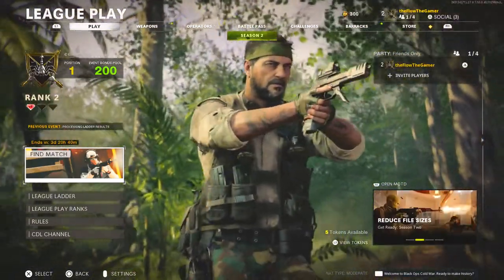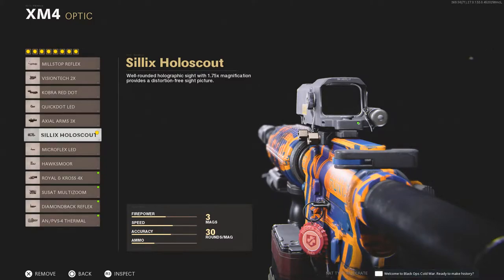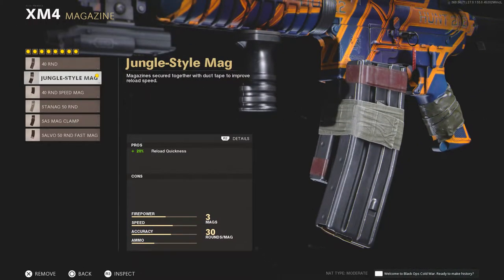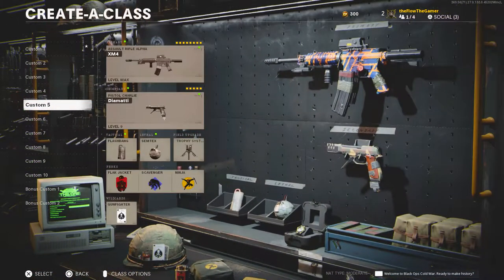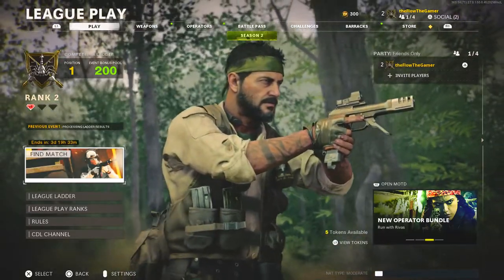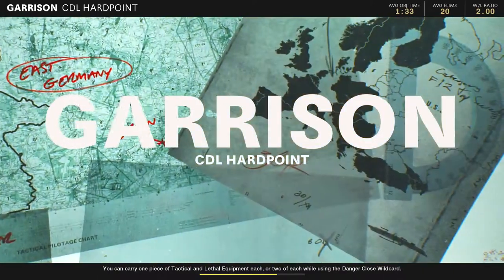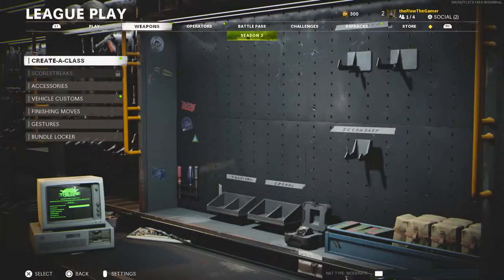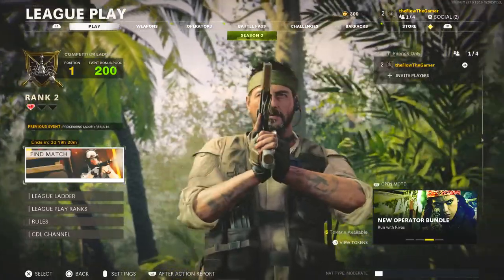Call Of Duty BLACK OPS | LEAGUE PLAY | My CUSTOM BUILD XM4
I Am The Glorious FlowTheGamer.

Call of duty black ops cold war. Game time with the League play. GARRISON Map. showcasing My CUSTOM build XM4, I'm a beast with this gun. Die Hard or play hard. Playing On Ps4.